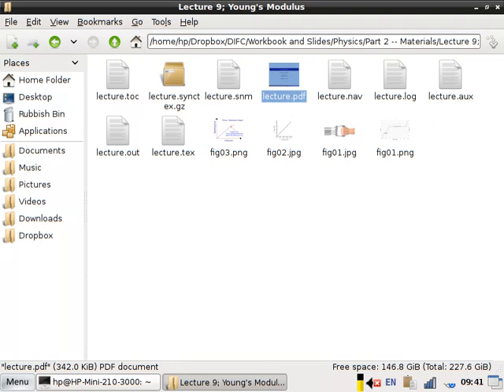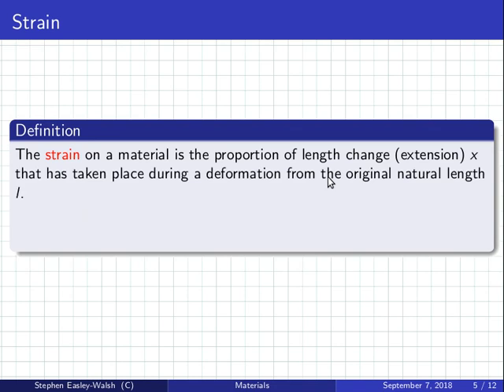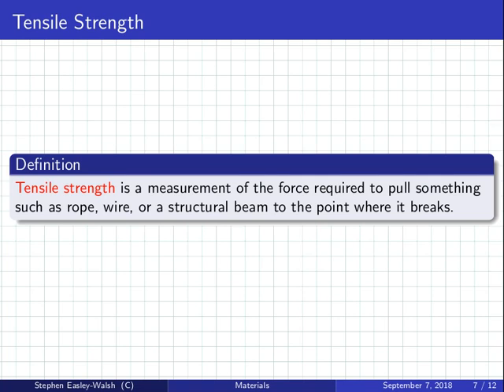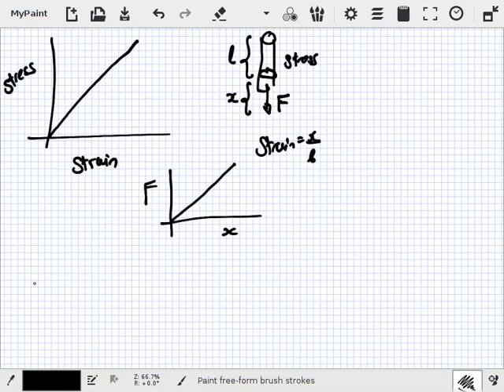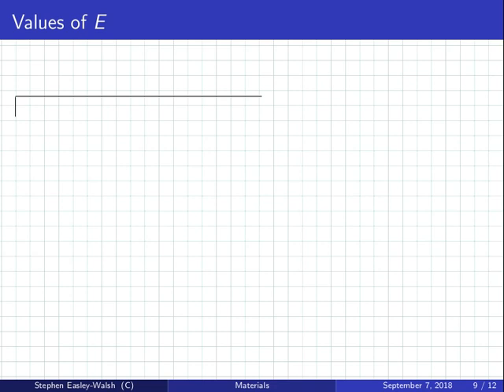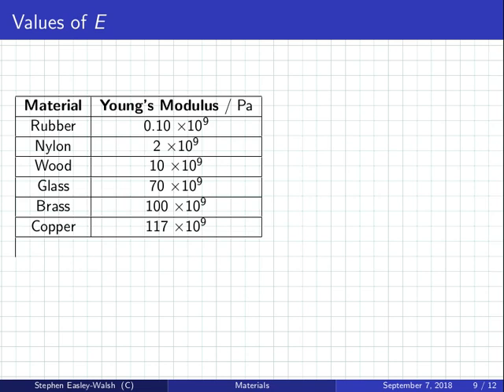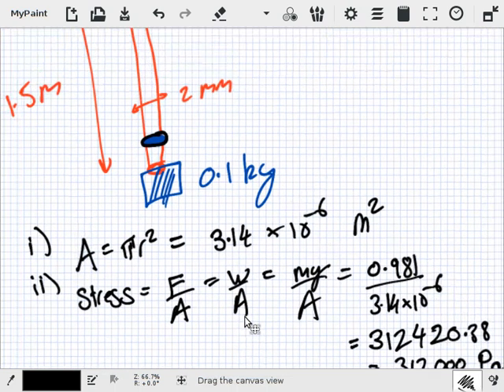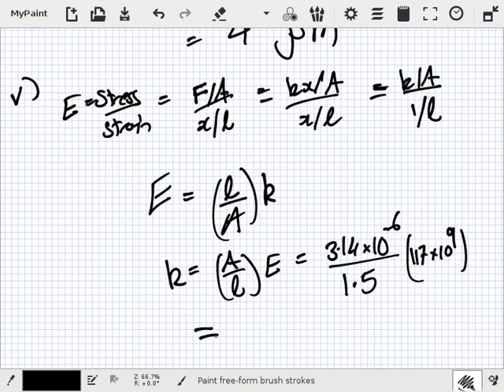Physics | 1819 Intake 1 | Lecture | Young's Modulus